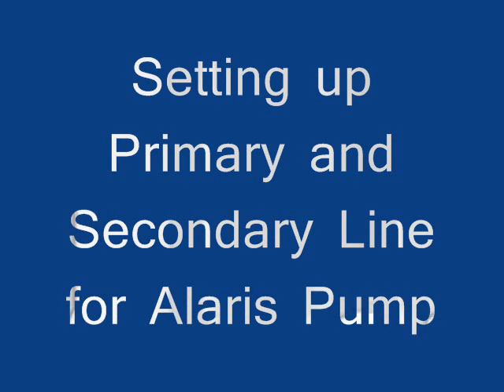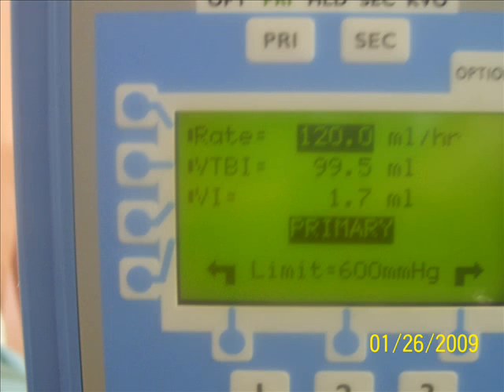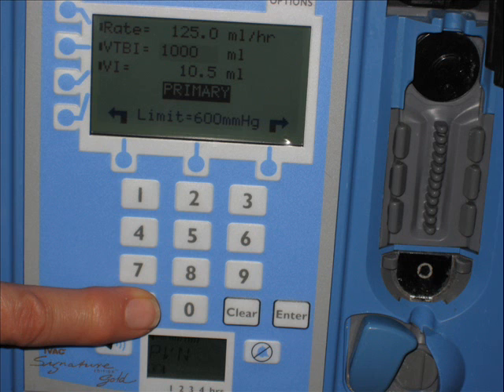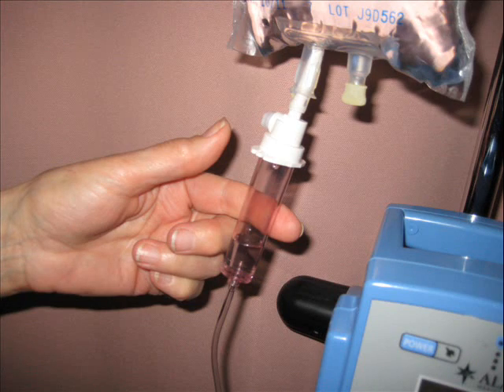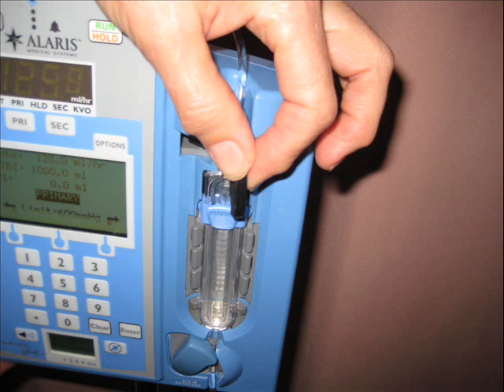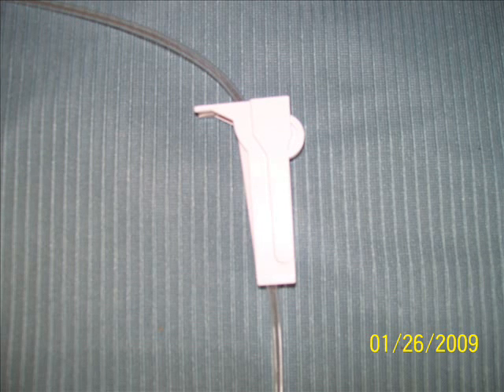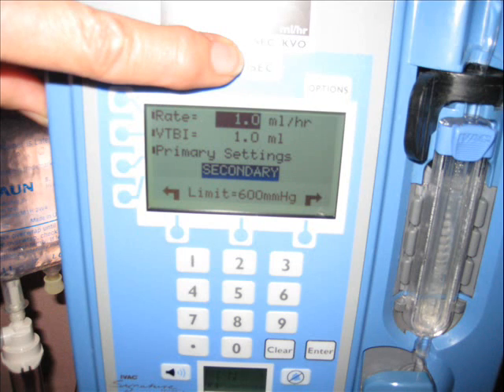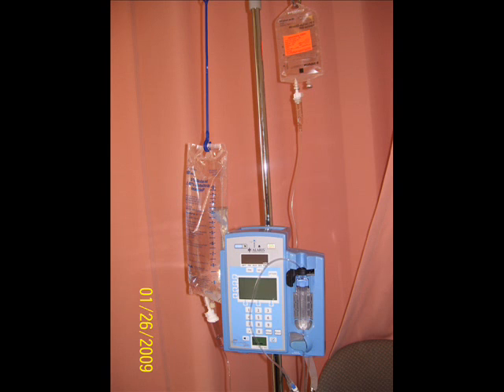AlarisPump.wmv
Alaris Pump Setting up Primary and Secondary Line.